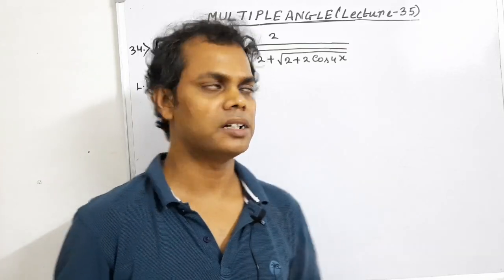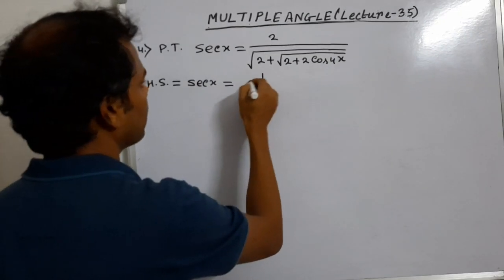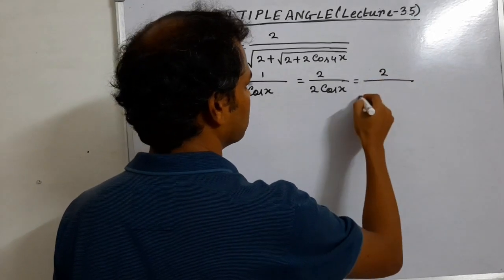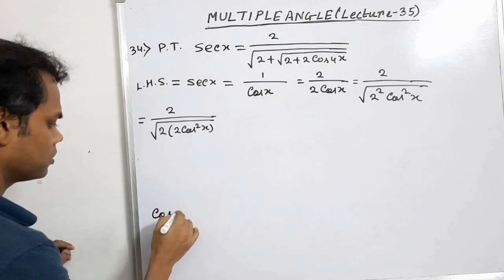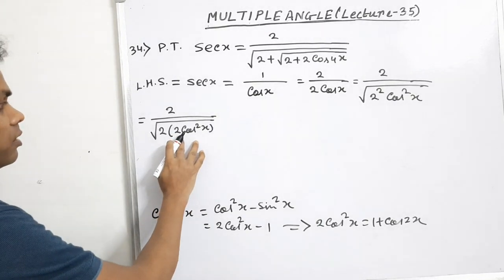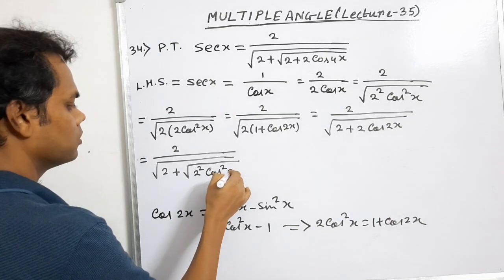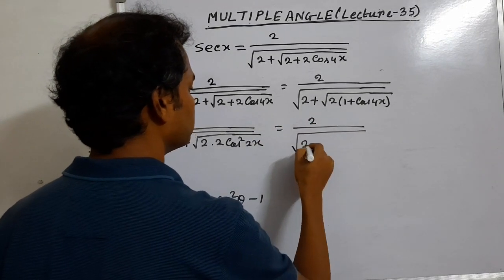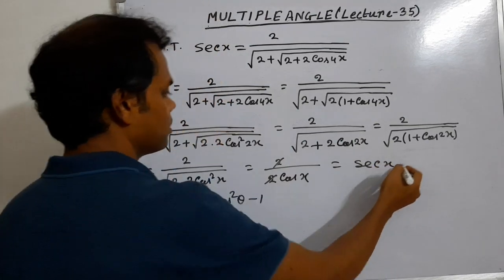Multiple Angles - Lecture 35